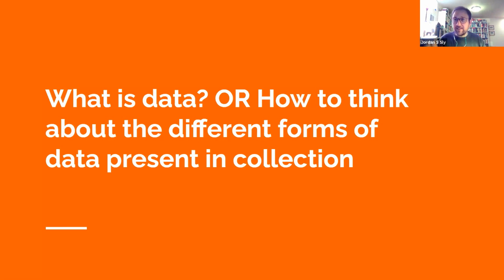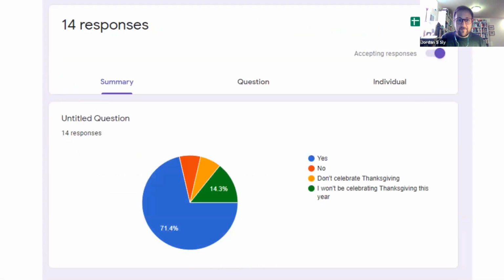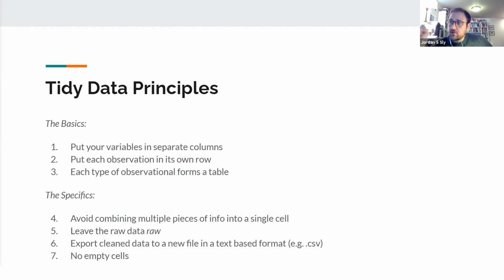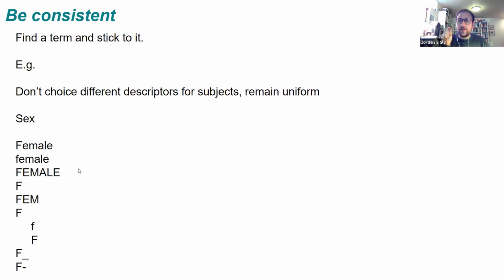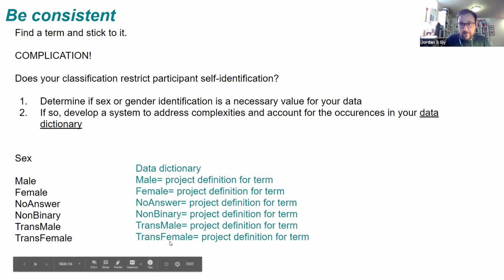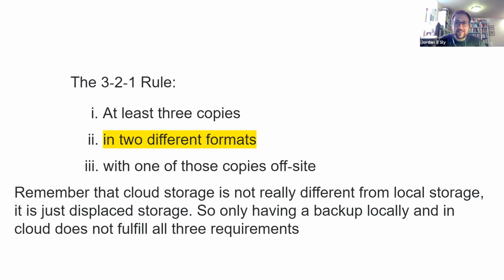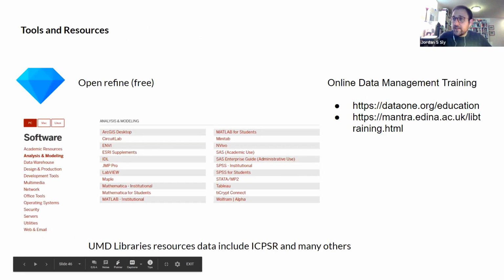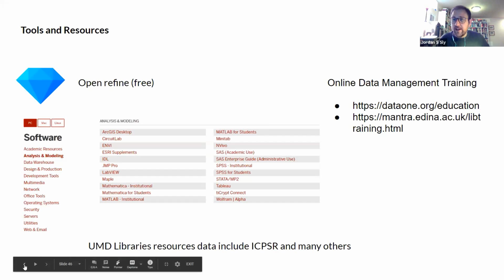Right from the Start: Designing Data Collection with Purpose